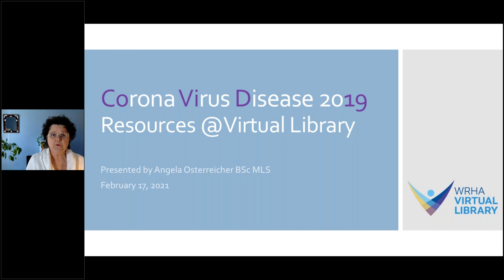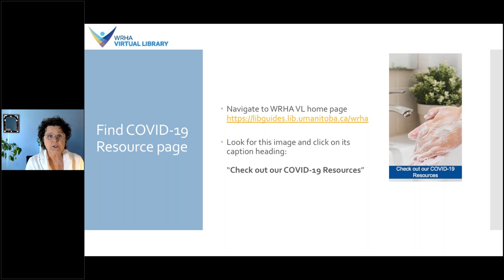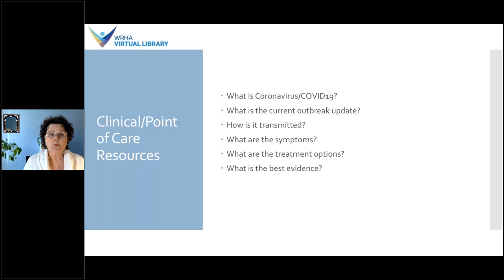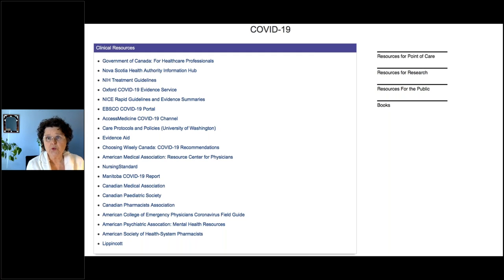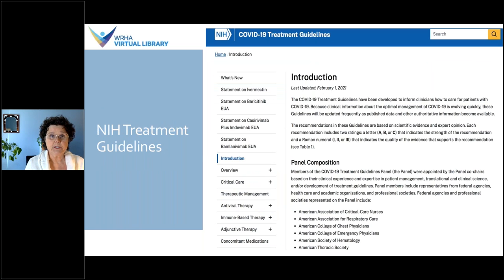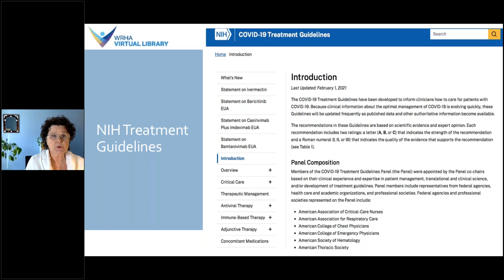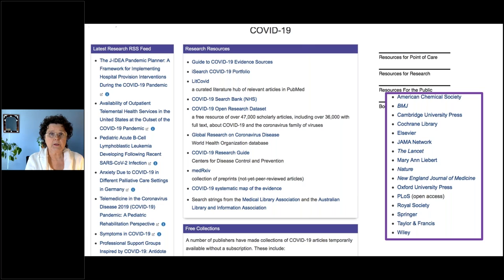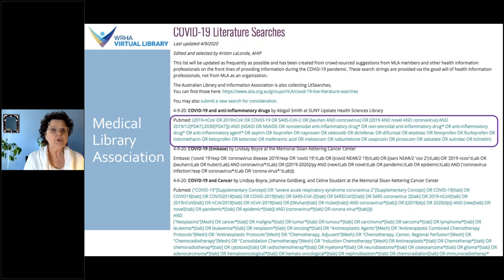WRHA Virtual Library COVID-19 Literature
Learn about evidence-based COVID-19 resources available through the WRHA Virtual Library.